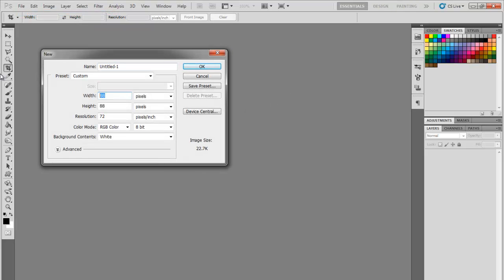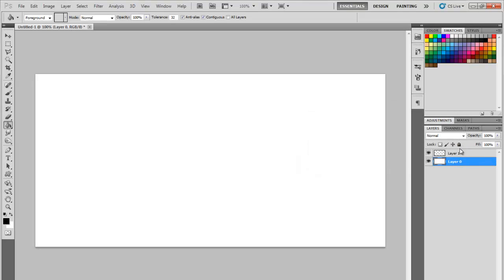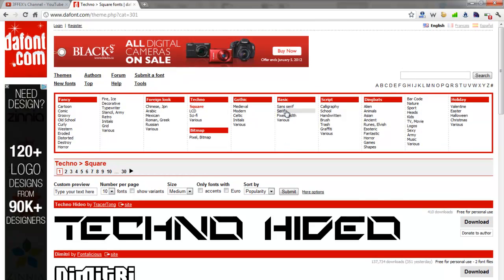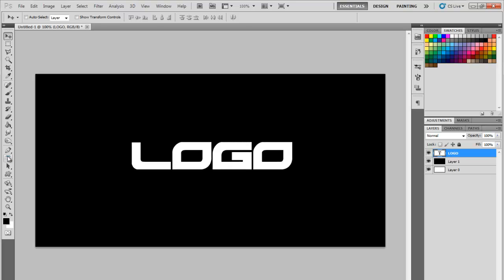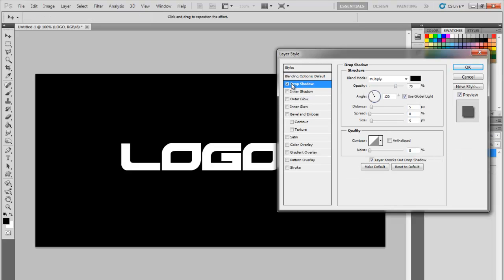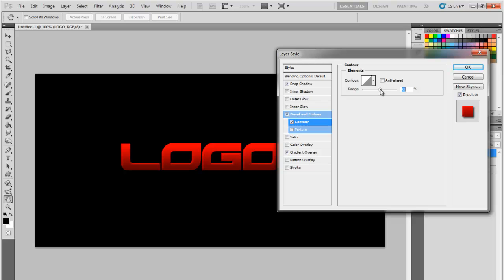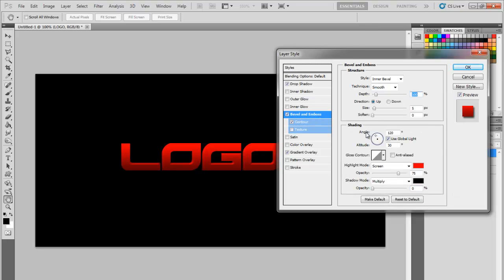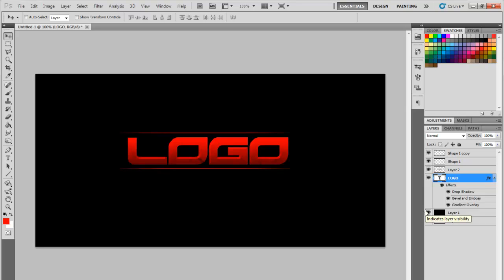3FFEX - Photoshop Tutorial 2 - Simple Gaming Logo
Here I teach you how to make a gaming logo using basics for photoshop. This is the second episode of a series which I am doing.

Please tell me what you want to see and learn in the next video by commenting below!

Like and Sub if you learned anything!